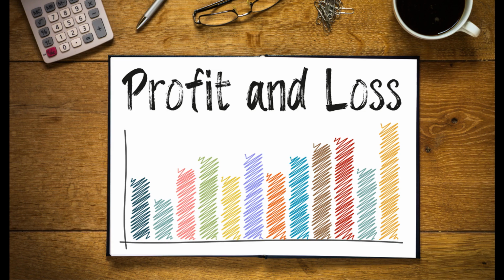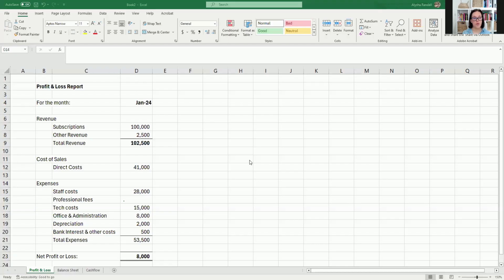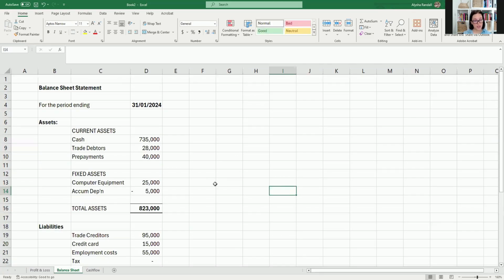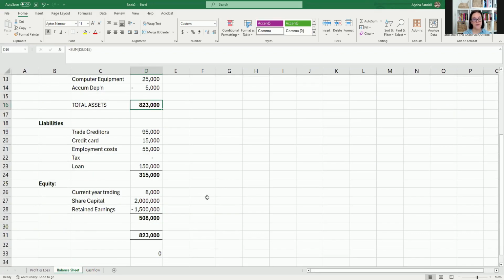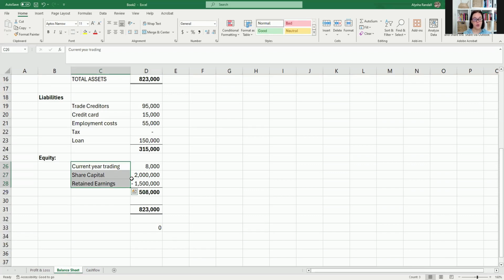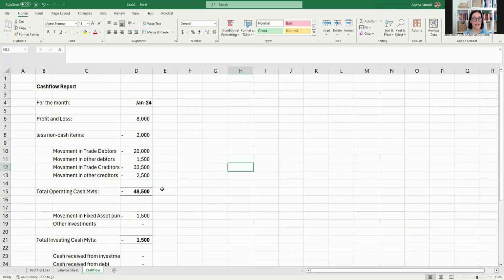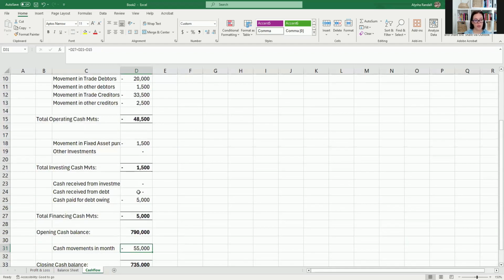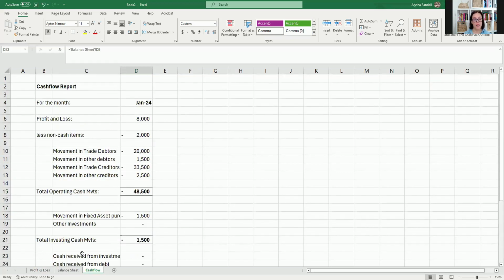Three Financial Statements Every Founder Must Understand | P&L, Balance Sheet & Cash Flow Basics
If your P&L, balance sheet, and cash flow feel confusing, this video will help you understand what they mean and how they work together to show your business’s financial health.

Three Financial Statements Every Founder Must Understand | P&L, Balance Sheet & Cash Flow Basics. This Accounting Basics for small business & beginner's guide is tailored for entrepreneurs looking to understand the essentials of Profit & Loss, Balance Sheets, and Cash Flow Statements. Perfect for those starting their entrepreneurial journey and seeking financial clarity.

I'm Alysha Randall—a Fractional CFO and Founder of Fast Growth Consulting—and will guide you through the steps we go through with founders when preparing the financial statements within a startups and scale-up! 🚀
💼 What We’ll Cover:
🌐 Essential elements of the Profit and Loss report
⚡ What is a Balance Sheet and why it's useful
🎯 How a cashflow statement fits in

👉 Whether you're a brand new startup founder or have been running your business for a while, this video is for you.

// Next Step: Book a Discovery call Want to prepare your business to fundraise and need that extra support?

// Free Resource: Founder’s Handbook on Outsourced Bookkeeping you can download this resource for free.

/ BOOST YOUR START-UP AND SCALE-UP TRADGECTORY & EARN MORE DM me “Strategy” for info Instagram - / fastgrowth_consulting